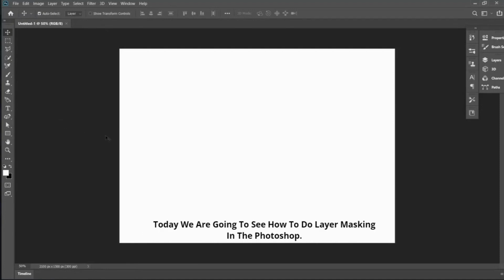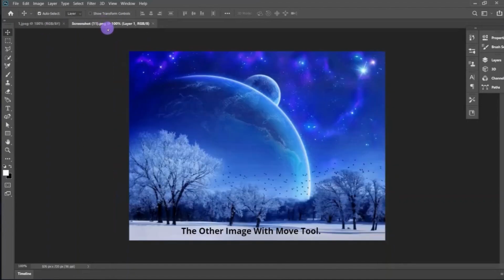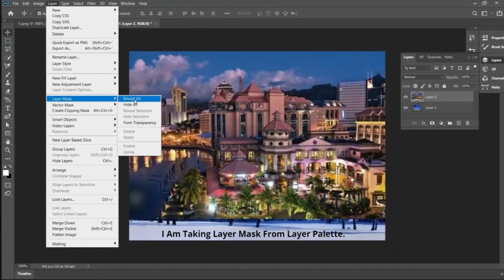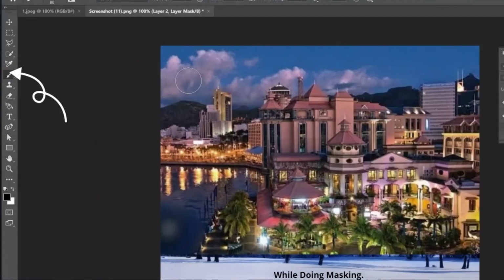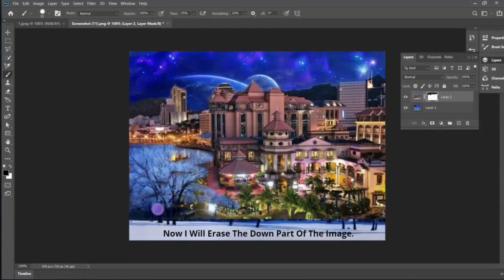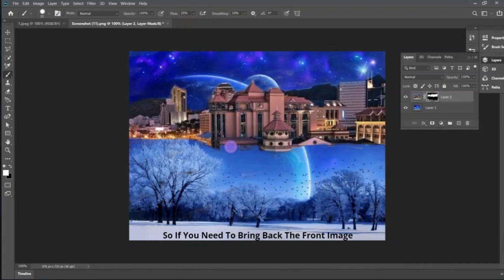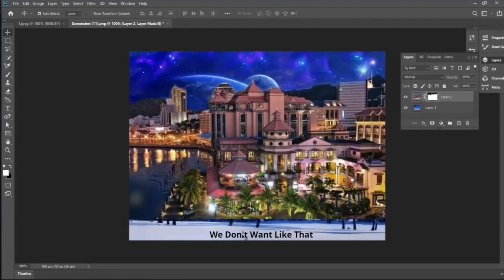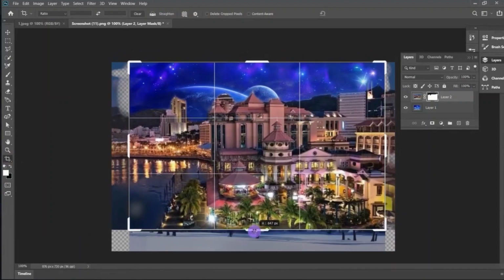Photoshop Masking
Hi everyone. This video is about Photoshop masking. And how the brush tool and crop tool are used while doing masking.